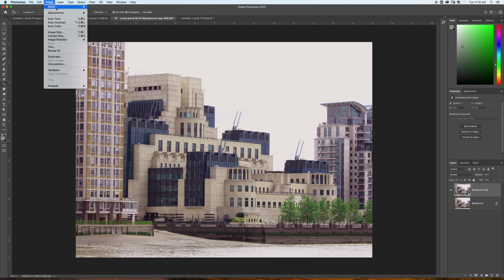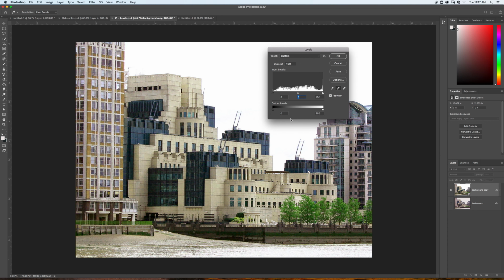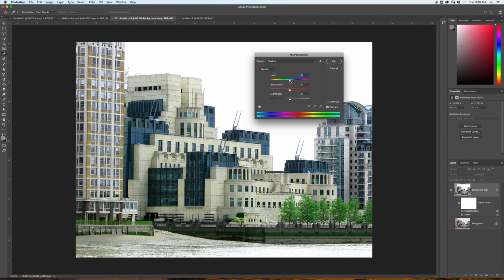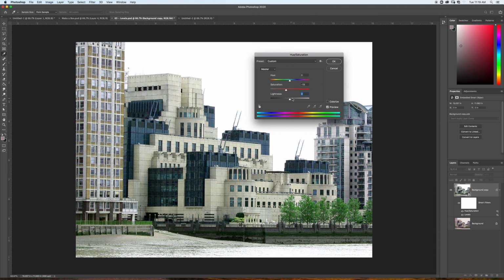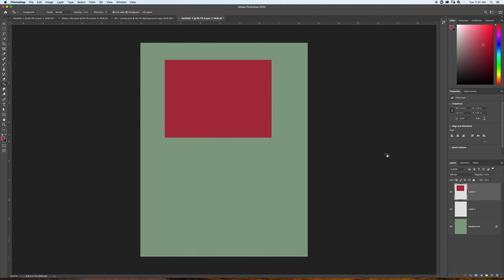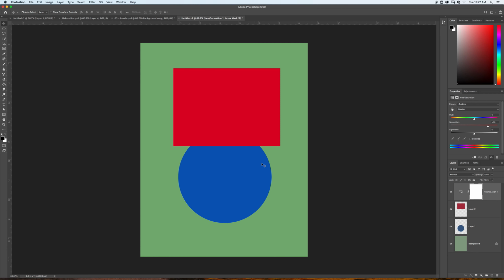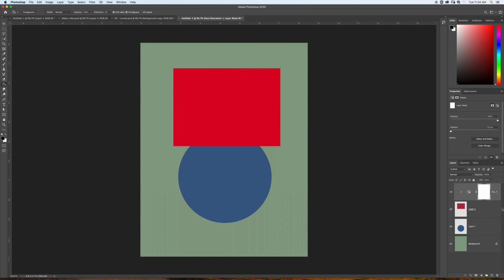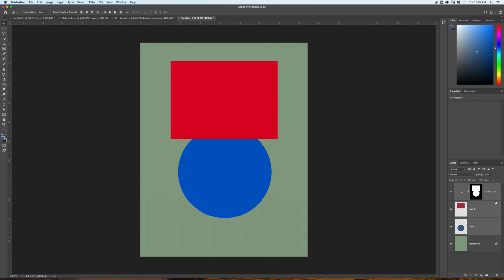Module 5 Video 4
Levels and Layers Adjustments